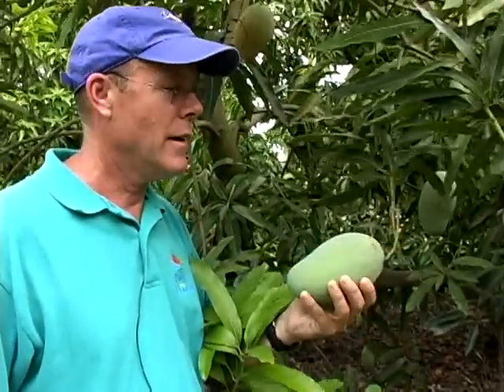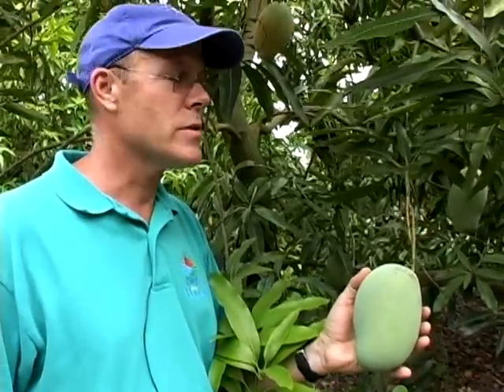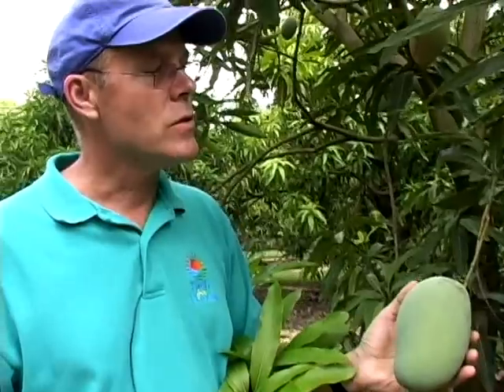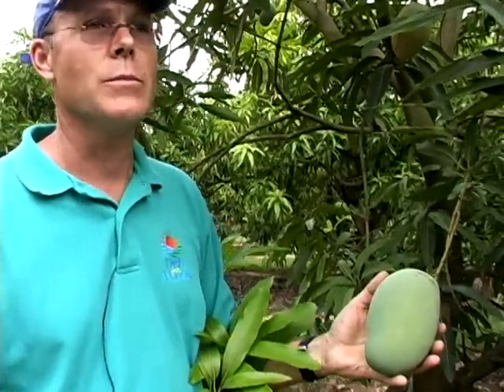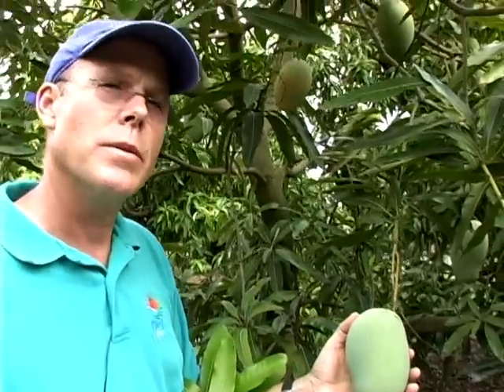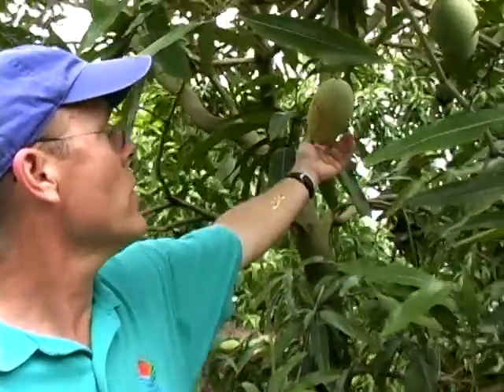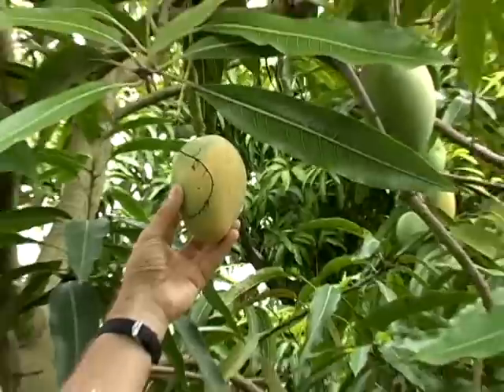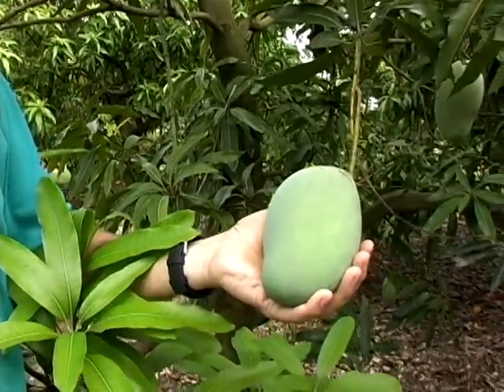Mallika-Mango-description.mpg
Dr. Jonathan Crane UF/IFAS/TREC describes 'Maillika'
mango from the TREC Mango Collection in Homestead, FL

UF/IFAS/Tropical Research and Education Center
Professor: Jonathan H. Crane
Videographer: Ian Maguire